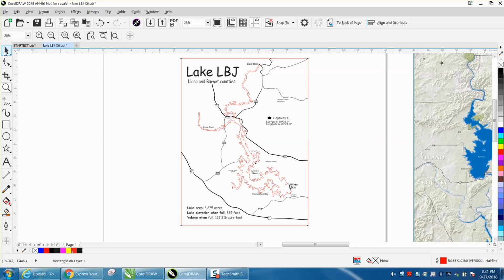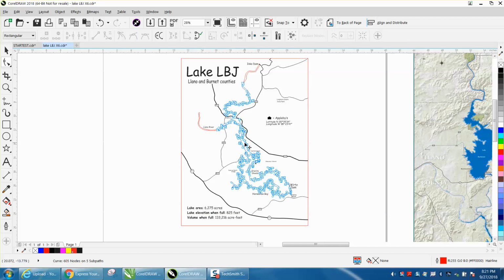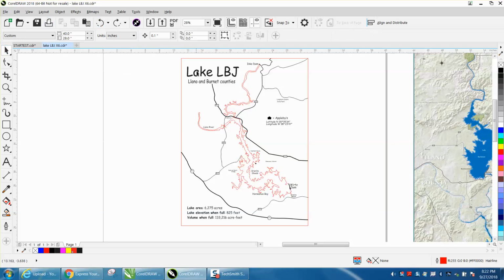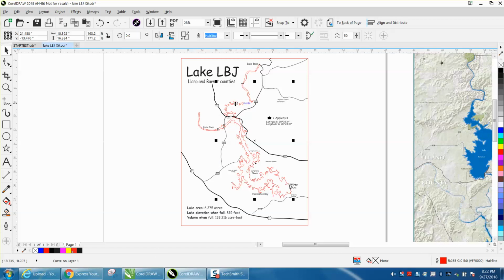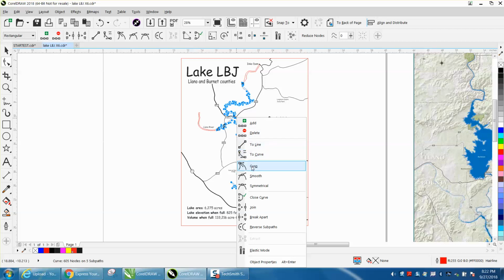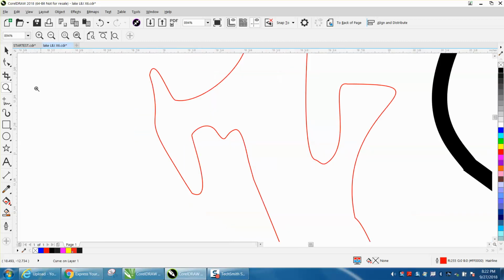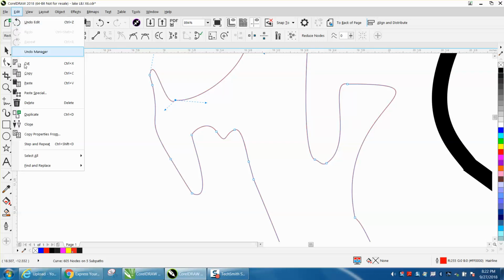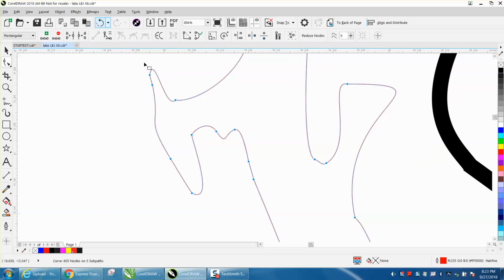Corel Draw Tips & Tricks Select All Part 2 Nodes